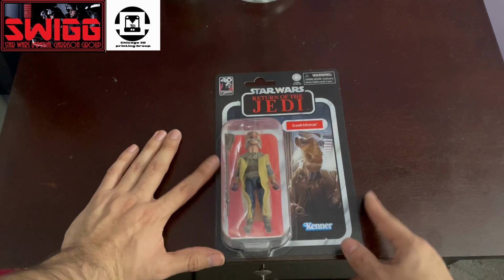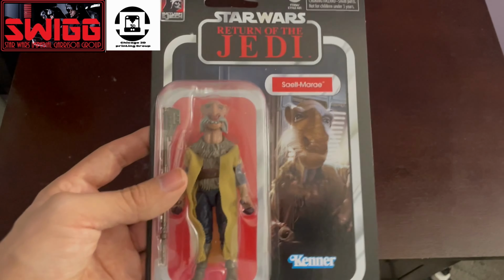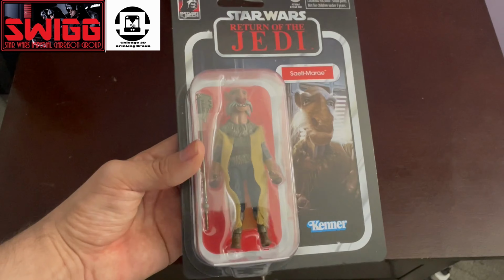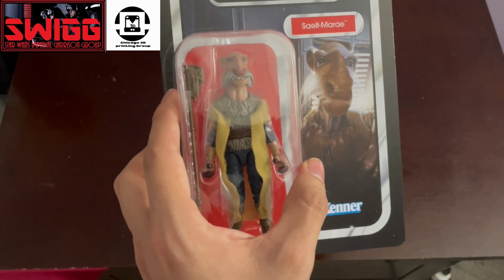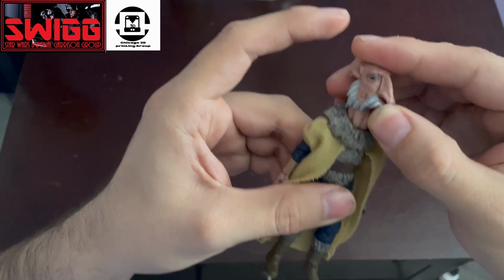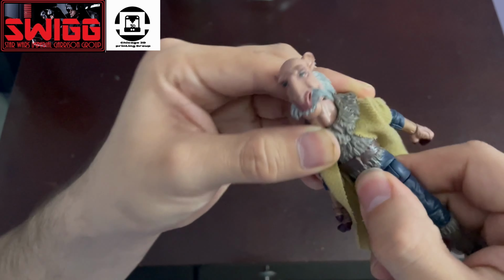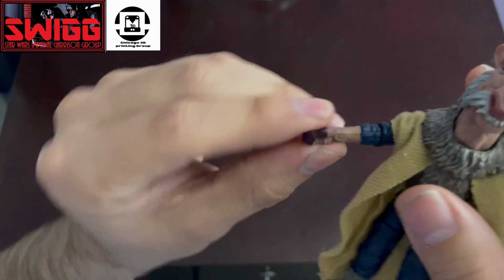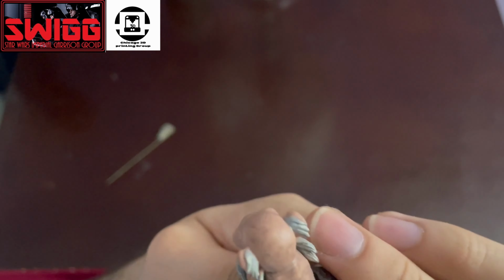TVC Saelt Marae (Yak Face) Review!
The last review of the reissue wave from the 40th Anniversary of Return of the Jedi. Saelt Marae also known as Yak Face is a release I've been looking forward too to open and display in Jabba's Sail Barge.